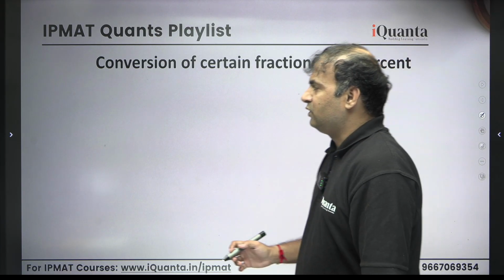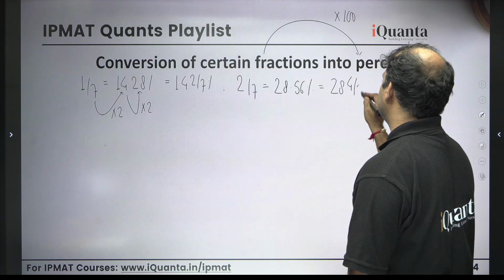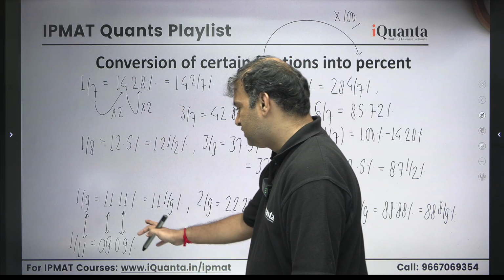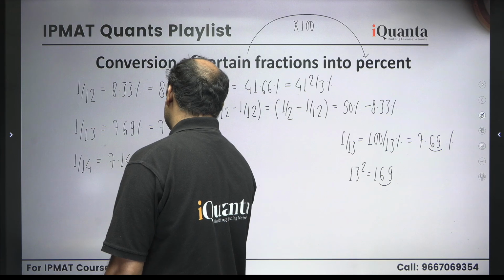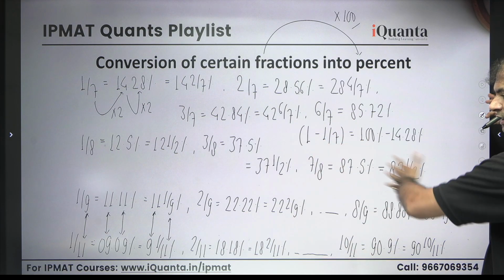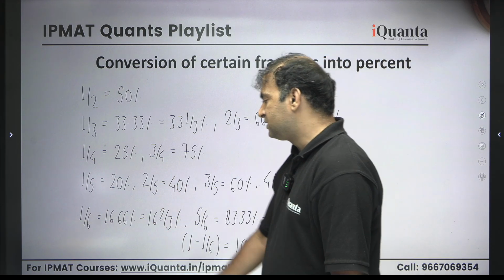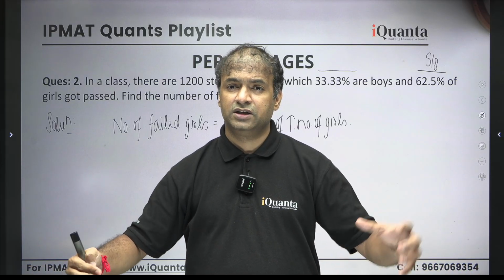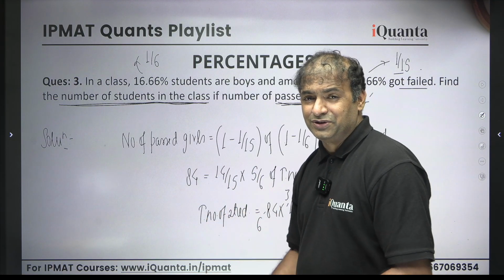IPMAT Arithmetic | Percentages 2 | IPMAT Indore Quantitative Aptitude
Many questions from iQuanta’s IPMAT Arithmetic Course have appeared in actual exams, making it one of the most relevant IPMAT preparation resources. Whether you’re starting from basics or aiming for 100%iler-level mastery, these videos offer shortcuts, tricks, and conceptual clarity to help you maximize your IPMAT score.

Watch this playlist to boost your speed and accuracy, build a solid Quant foundation, and crack your dream B-school entrance IIM Indore, IIM Rohtak, and more!